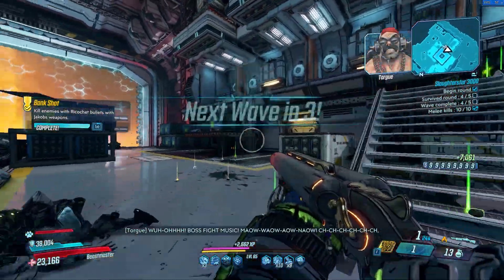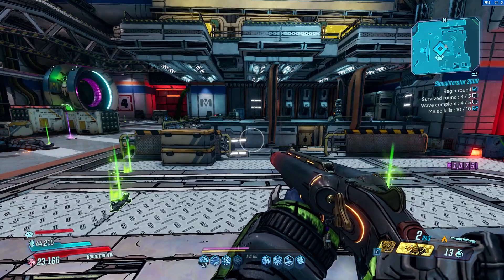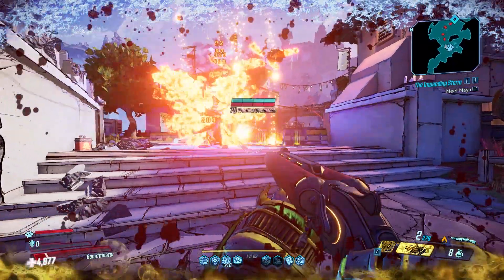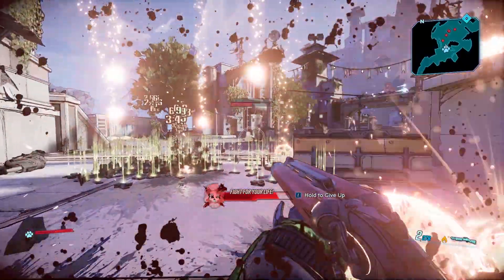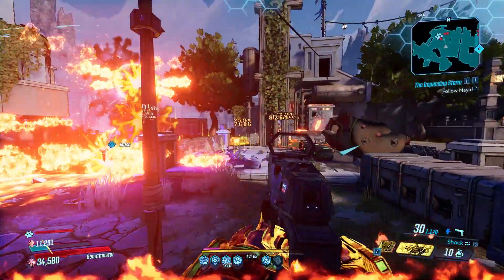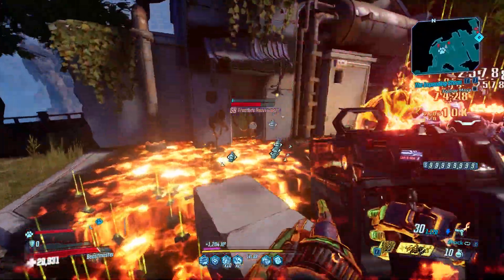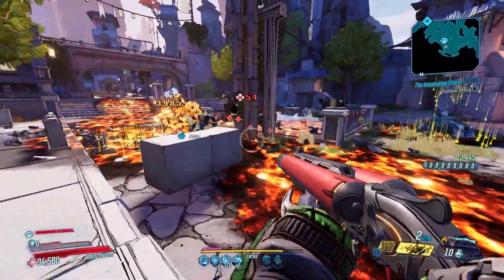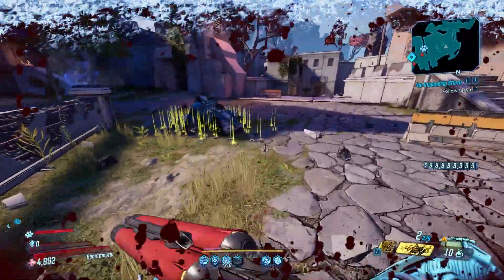Anyone know where to find these types of grenades? Thanks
As I say, I'm still confused until today why both of these grenades can do this, i looked up on the other channel, i found nothing. If you all know please give me link. Thank U